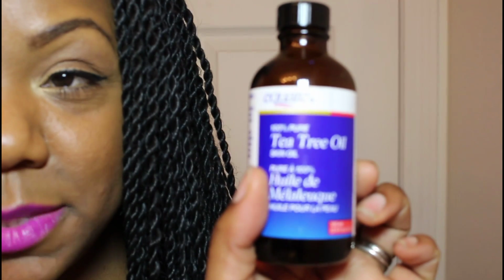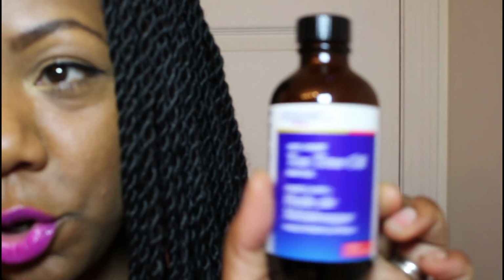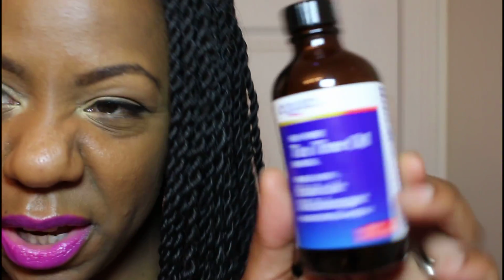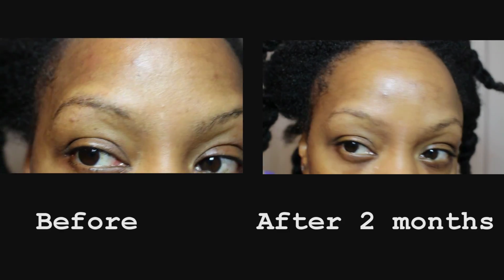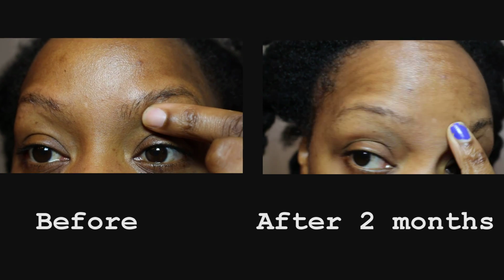MANETABOLISM 2 MONTH UPDATE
Toni Daley
26A - 2975 Kingston Road
Toronto, Ontario M1M1R9
CANADA